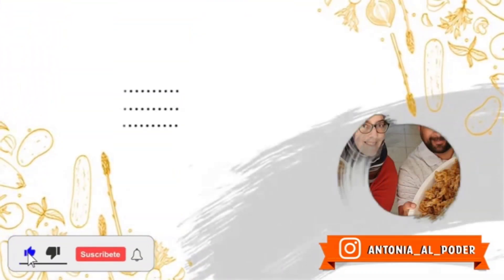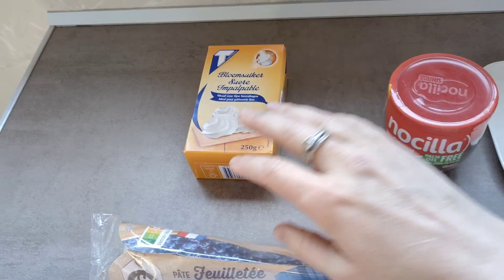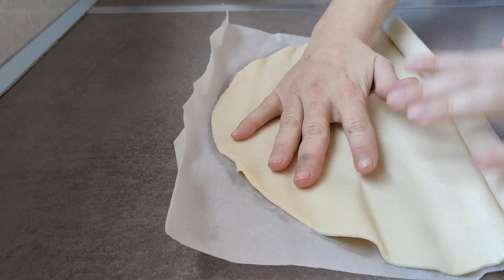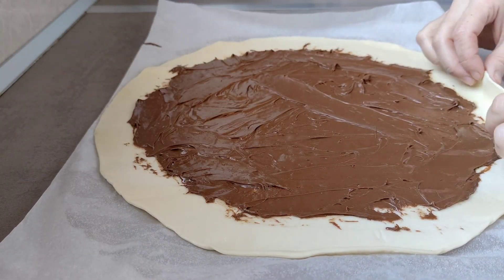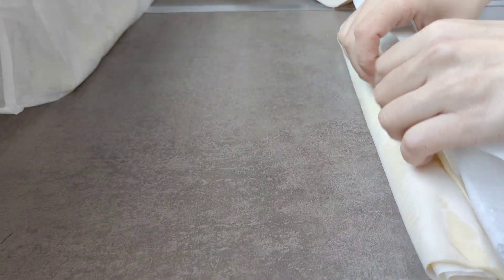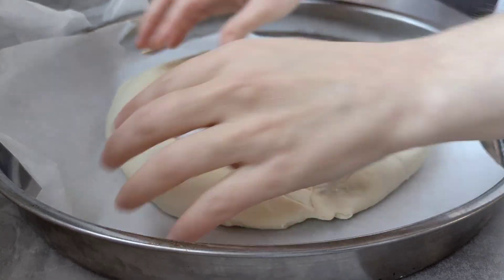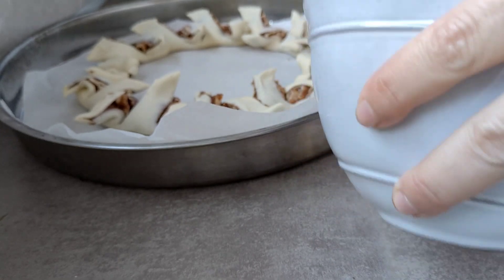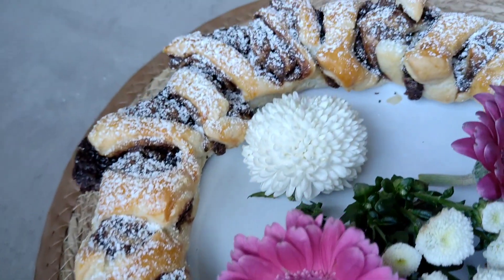CORONA NAVIDEÑA DE CHOCOLATE! SOLO 2 INGREDIENTES ✅ Y 20 MINUTOS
Gente amada y hermosa mirad que hemos preparado hoy en casa pensando en la navidad es un postrenavideño muy fácil de hacer y con ingredientes

Corona de Hojaldre.

INGREDIENTES.
 2 láminas de Hojaldre.
1 huevo.
Azúcar glas.
Nutella.